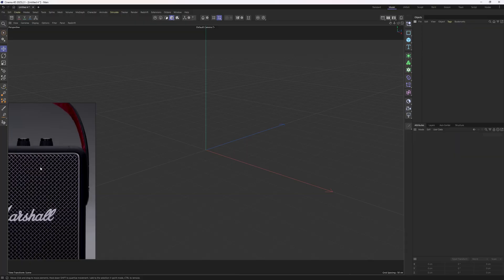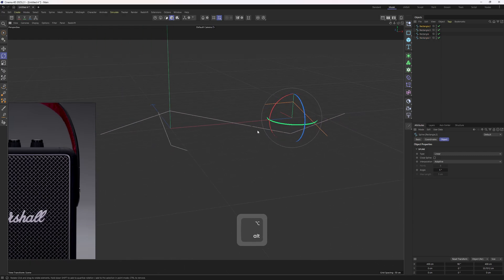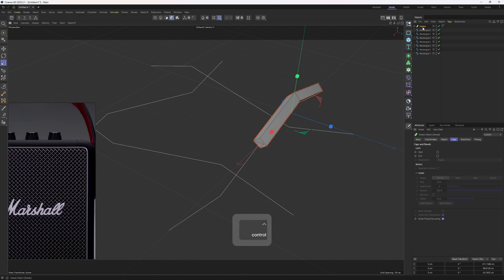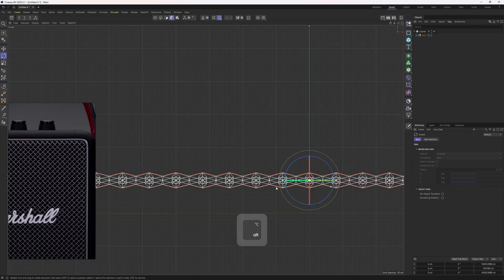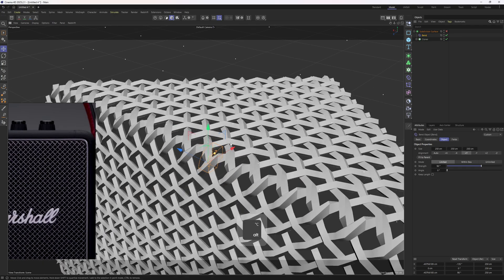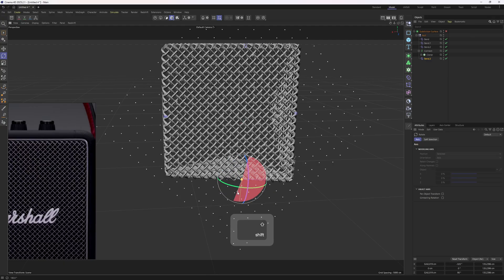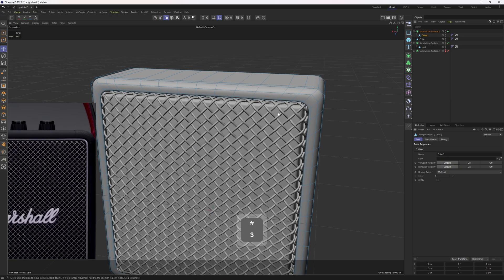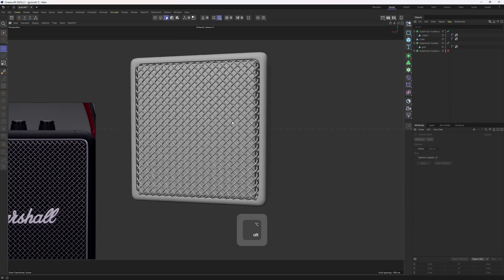How to Model Grid Structures?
00:00 - Start
00:08 - Creating A Core Pattern
06:05 - Cloning the Pattern
08:32 - Bending the Mesh
12:22 - Cleaning the Mesh